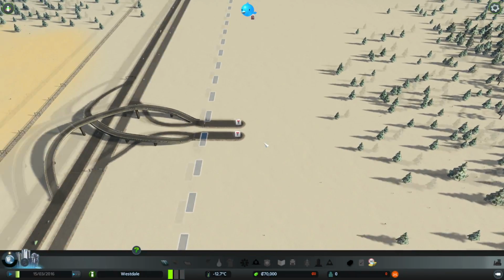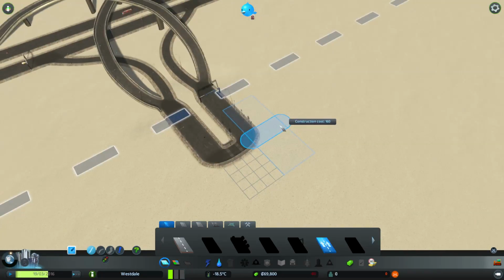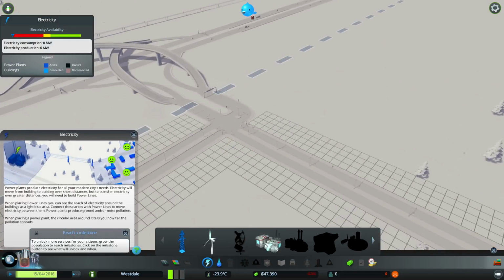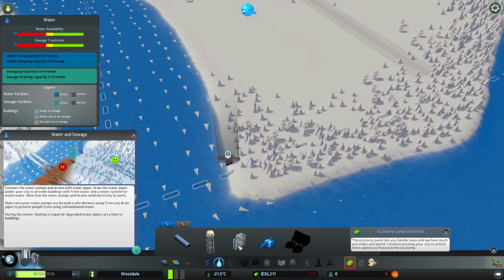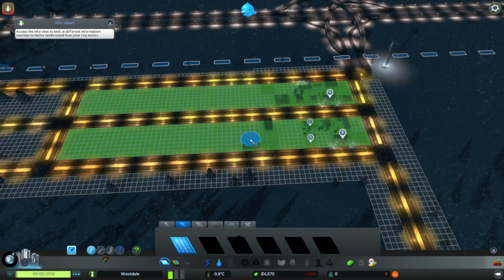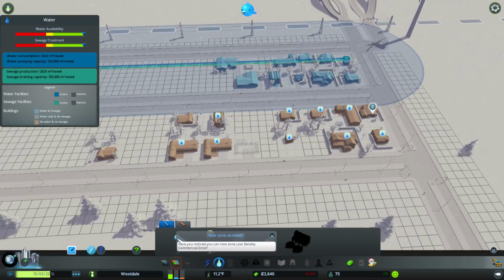[Cities Skylines: Snowfall] S01E01 - In The Beginning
Apologies for the game's volume. I didn't realize it was this loud during my recording session and will be fixed (hopefully) after Episode 4.

WARNING: Possibly Foul and/or Offensive language may or may not be used in this video.

I welcome all comments, suggestions, tips and questions. Constructive Criticism is welcome.